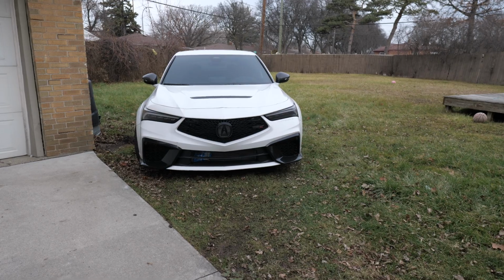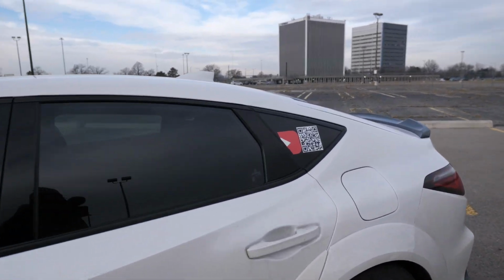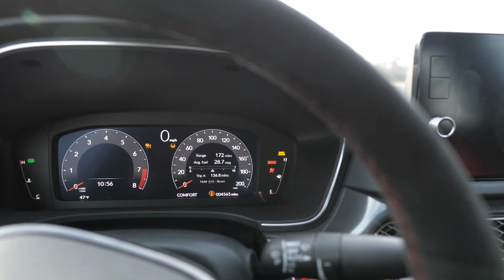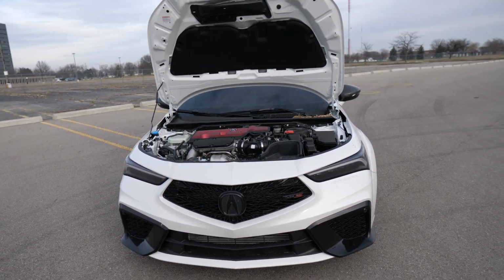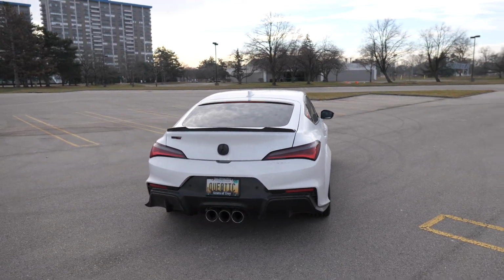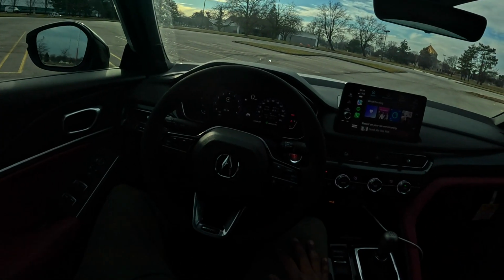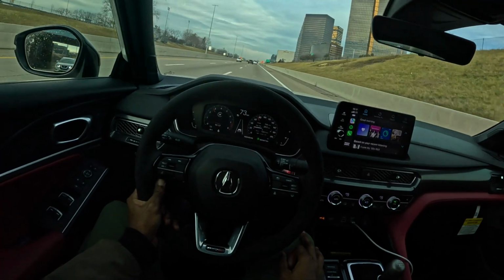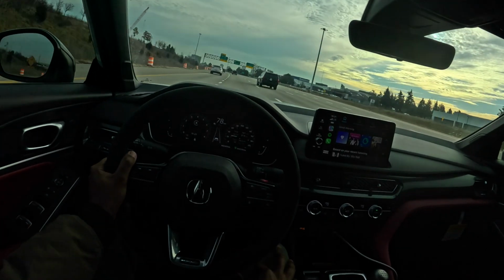Why the Integra Type S is the BEST daily driver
Why the Integra Type S is the BEST daily

Tire Inflator
Diagnostic Code Reader Scan Tool